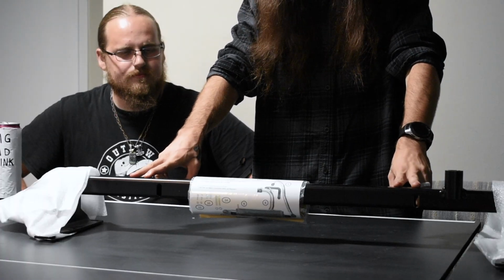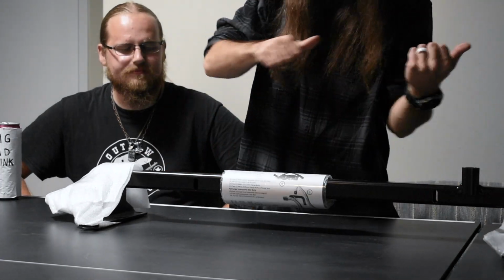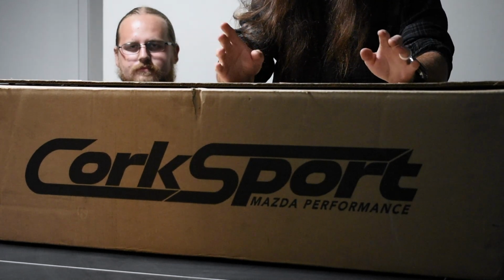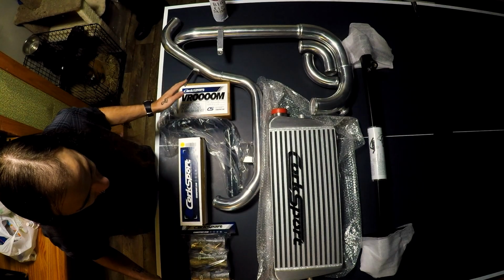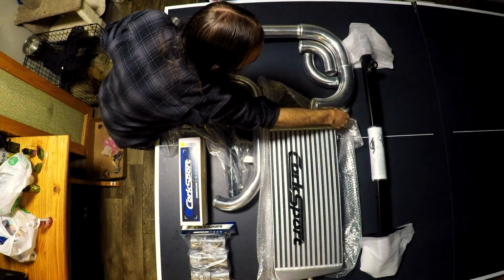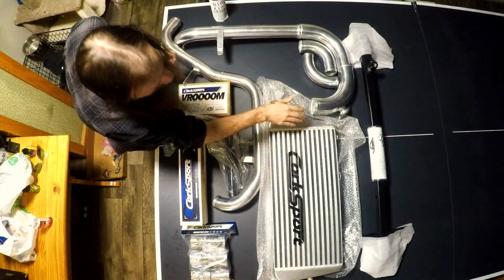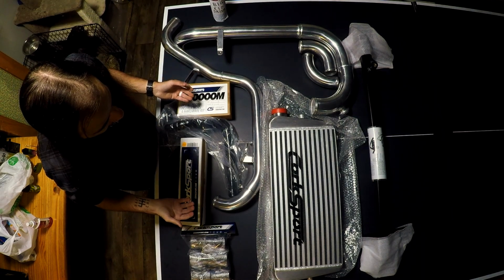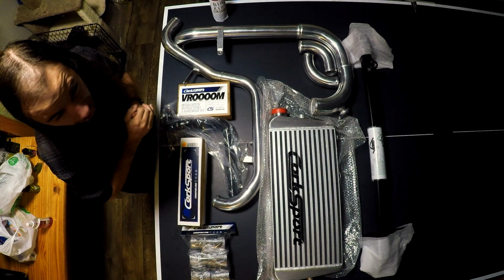Corksport LARGE intercooler unboxing!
Now on Instagram! broken_daily_yt make sure to follow!